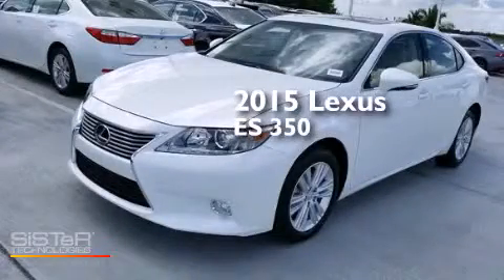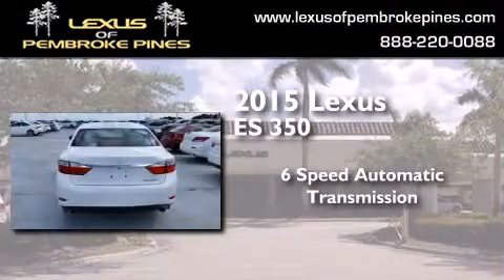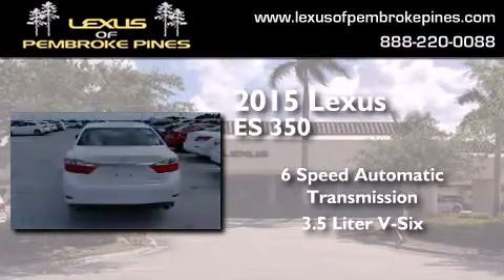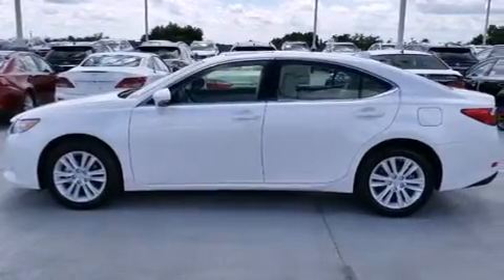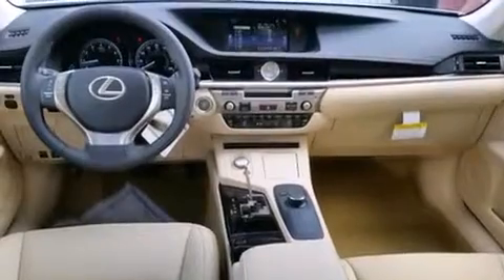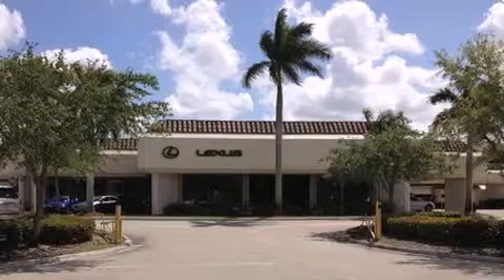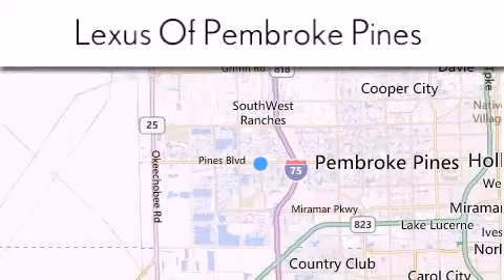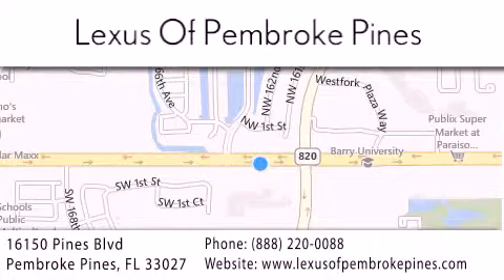2015 Lexus ES 350 Hollywood FL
We have been honored to serve the Pembroke Pines FL area , we promise that your experience at our dealership will exceed your expectations ! Year : 2015 Make : Lexus Model : ES 350 Engine : 3.5L V6 Trans . : Automatic 6-Speed Exterior : Starfire Pearl Miles : 30 Interior : Parchment Nuluxe Stock : 50125100 Lexus of Pembroke Pines 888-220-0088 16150 Pines Blvd Pembroke Pines , FL 33027